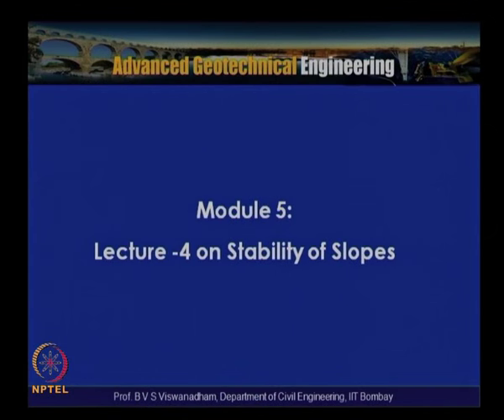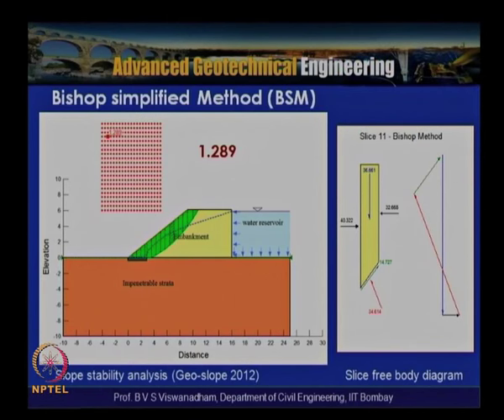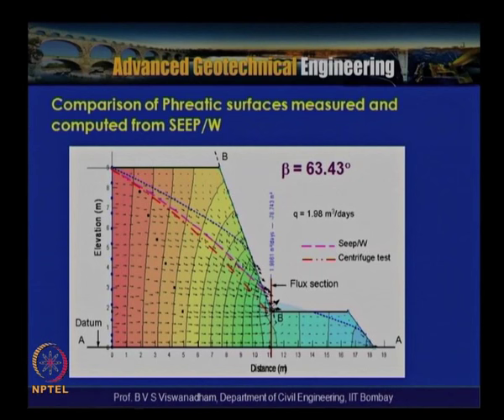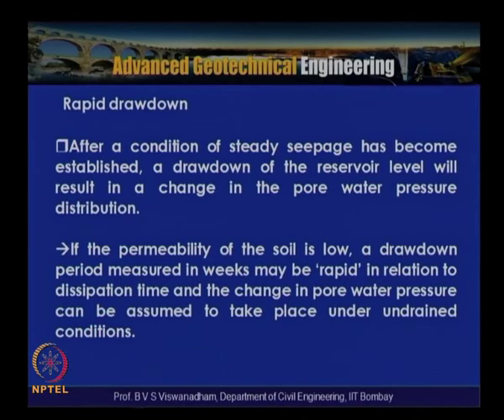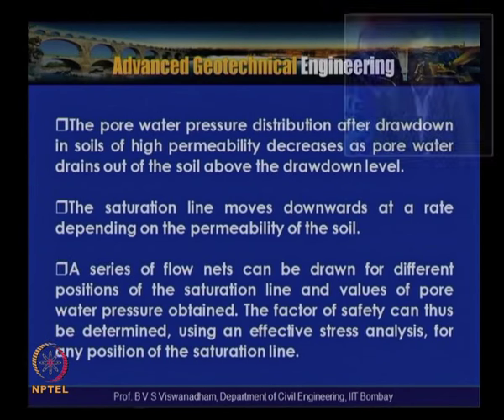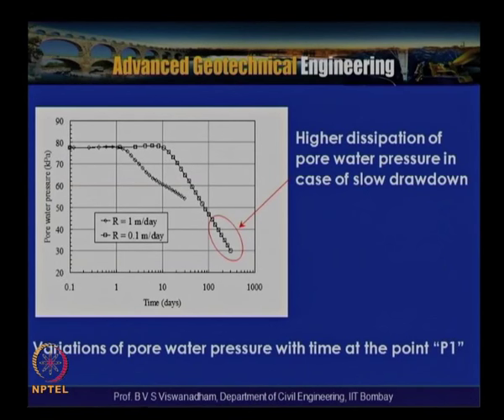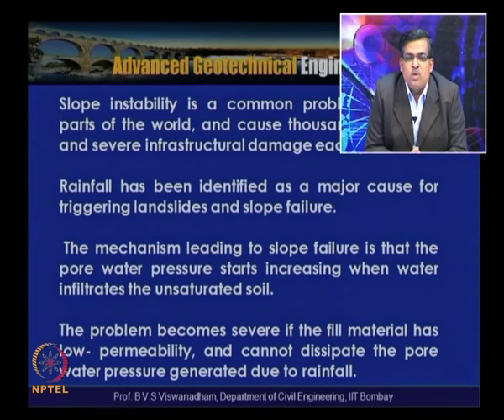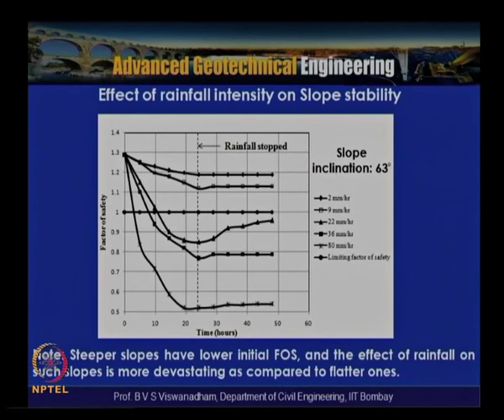Mod-05 Lec-43 Lecture - 4 on Stability of Slopes